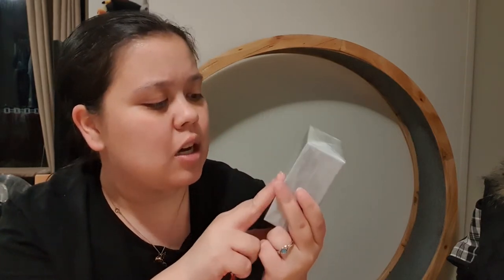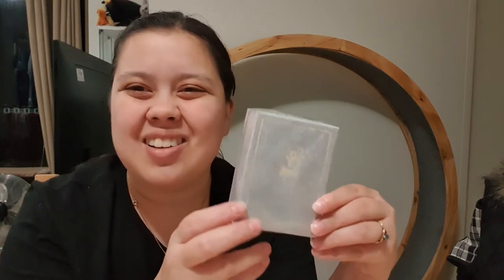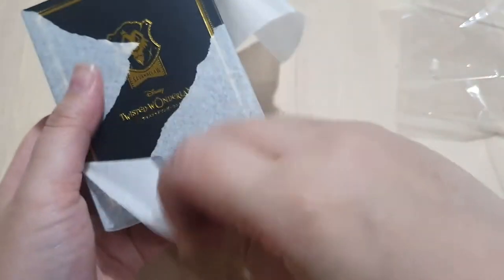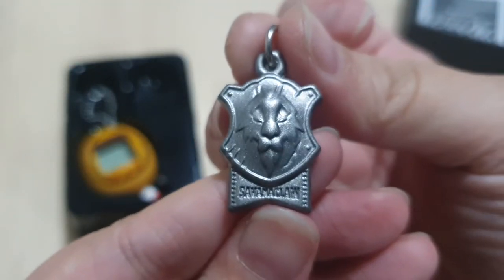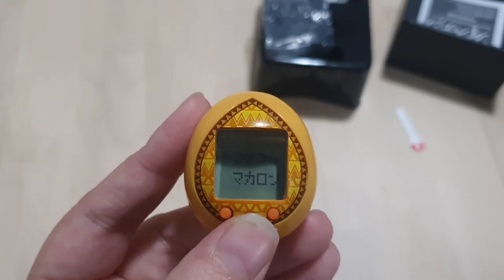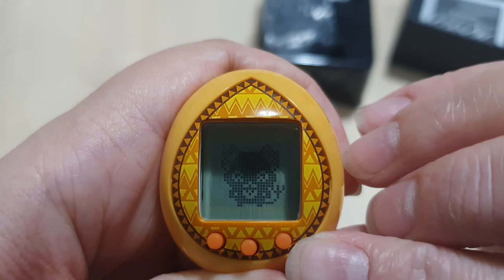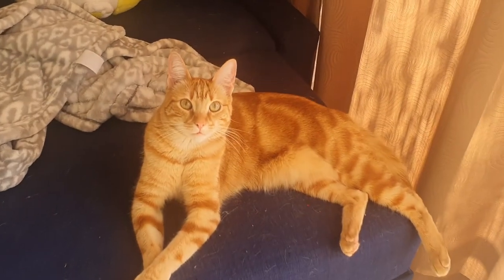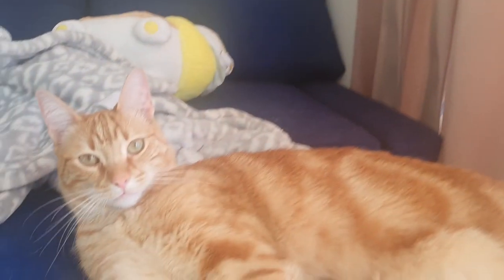Twistetchi Savannaclaw Unboxing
Very excited to be showing off the Savannaclaw version if the Twistetchi! This was a unexpected purchase but im glad i got my hands on it!